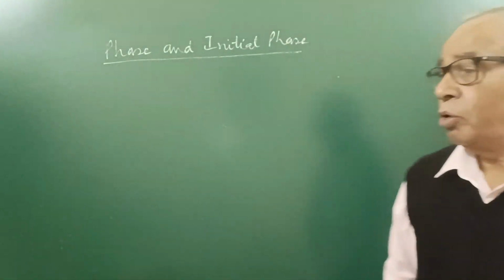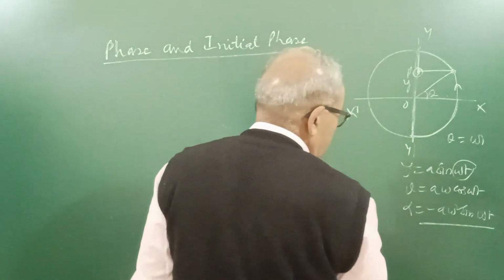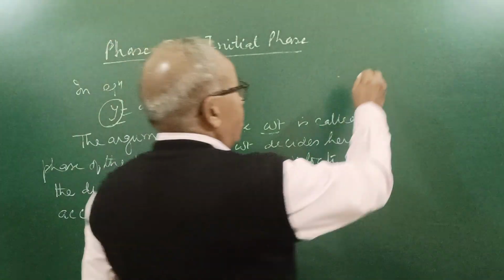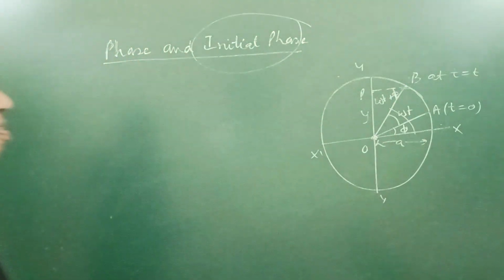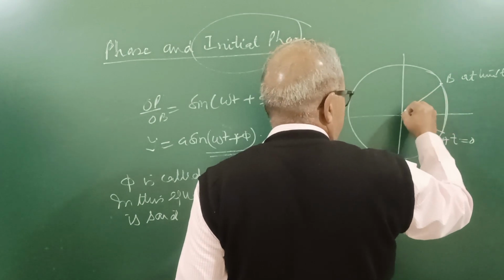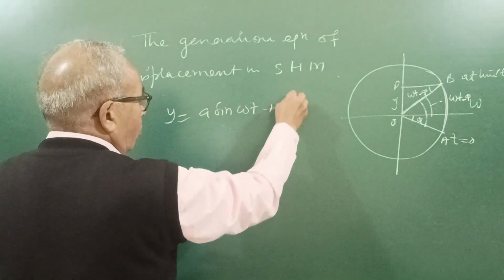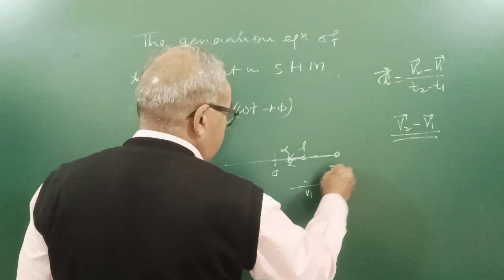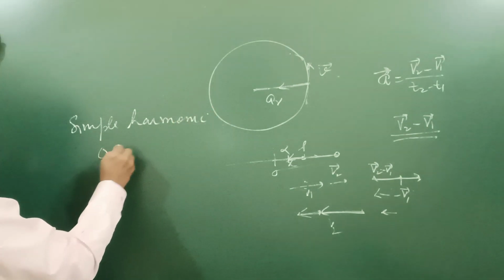Phase and initial phase in Simple Harmonic Motion.